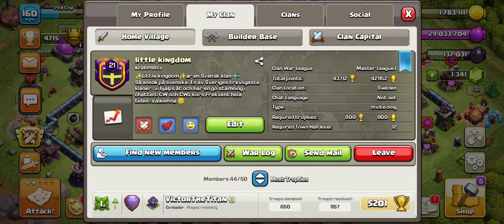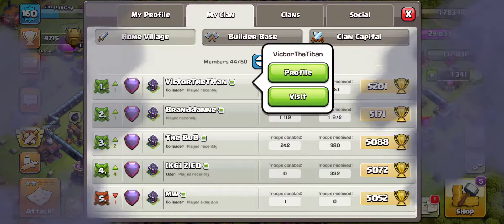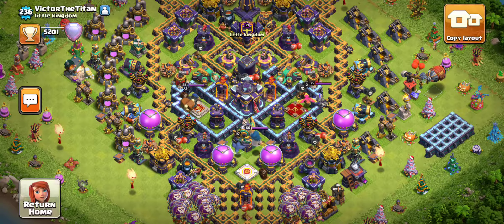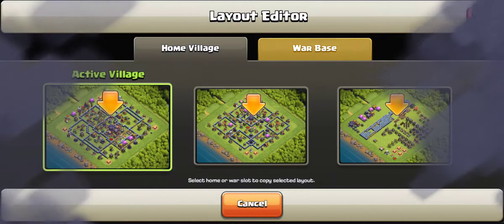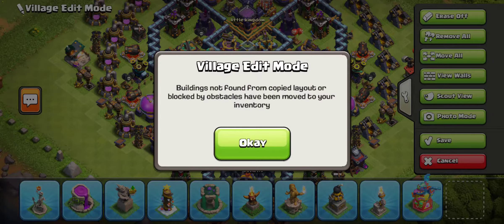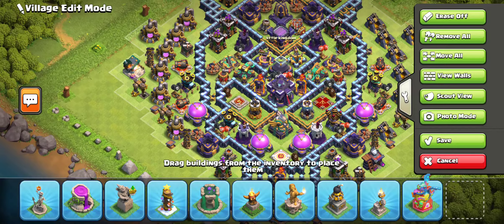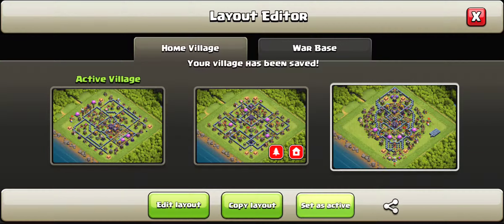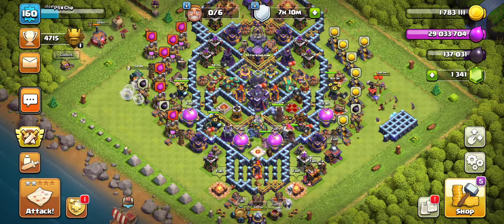How to COPY BASE in Clash of Clans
This is how you copy a base in Clash of Clans!

FAQ:

1. How do you copy a base in Clash of Clans?
2. What's the best way to copy a base in Clash of Clans?
3. Can you copy a base from another player in Clash of Clans?
4. Are there any tools or software that can help you copy a base in Clash of Clans?
6. Is it possible to copy a base from a clanmate in Clash of Clans?
7. Can you copy a base without knowing the exact layout in Clash of Clans?
8. Does copying a base affect the original owner's base in Clash of Clans?
9. How can you use a copied base in Clash of Clans?
10. How do you save a copied base in Clash of Clans?
11. Are there any risks associated with copying a base in Clash of Clans?
12. Is it ethical to copy another player's base in Clash of Clans?
13. Can you copy a base in Clan War Leagues in Clash of Clans?
14. How do you edit a copied base in Clash of Clans?
15. Is there a limit to the number of bases you can copy in Clash of Clans?
16. Can you share a copied base with other players in Clash of Clans?
17. How do you name a copied base in Clash of Clans?
18. Does copying a base affect your own base in Clash of Clans?
19. What's the easiest way to copy a base in Clash of Clans?
20. Are there any rewards or achievements for copying a large number of bases in Clash of Clans?
21. What happens if you copy a base that is no longer relevant in Clash of Clans?
22. Can you copy a base from a player who is not in your clan in Clash of Clans?
23. How do you get permission to copy someone else's base in Clash of Clans?
24. What's the minimum Town Hall level required to copy a base in Clash of Clans?
25. How can you improve a copied base in Clash of Clans?
26. Can you copy a base from a friendly challenge in Clash of Clans?
27. What's the difference between copying a base and using a layout in Clash of Clans?
28. How do you copy a base if you don't have the same Town Hall level in Clash of Clans?
29. Can you copy a base from the global leaderboard in Clash of Clans?
30. Is it possible to merge two copied bases in Clash of Clans?
31. How do you delete a copied base in Clash of Clans?
32. Are there any rules or guidelines for copying a base in Clash of Clans?
33. How do you move a copied base to a different device in Clash of Clans?
34. Can you use a copied base for Clan War Leagues in Clash of Clans?
35. How do you get a copy of a popular base design in Clash of Clans?
36. Is there a way to copy a base without breaking it down in Clash of Clans?
37. How do you share a copied base with other members in your clan in Clash of Clans?
38. How can you make a copied base more effective in defending against attacks in Clash of Clans?
39. Can you copy a base with multiple accounts in Clash of Clans?
40. How do you use a copied base for trophy pushing in Clash of Clans?